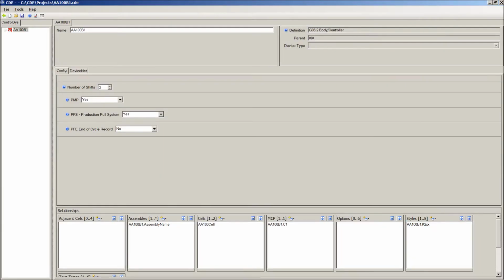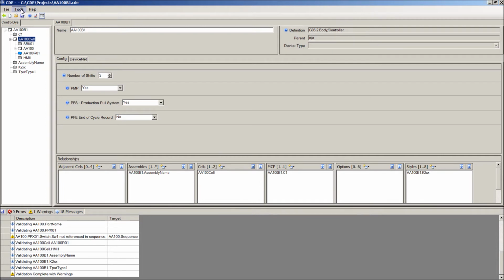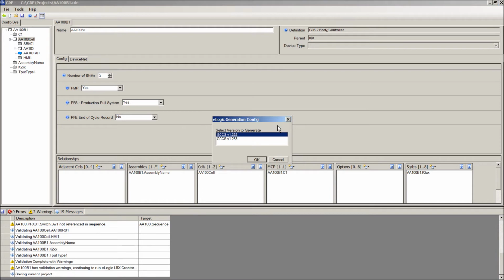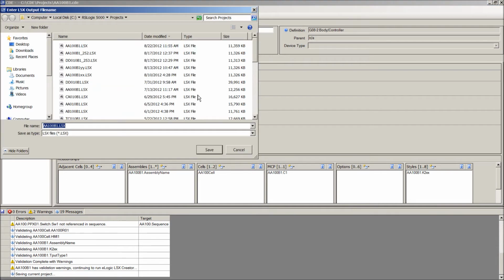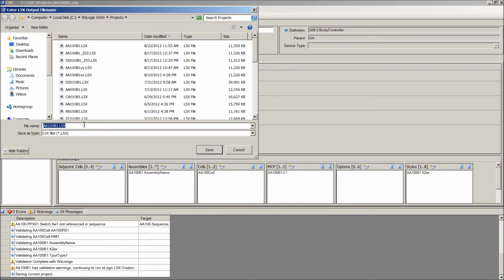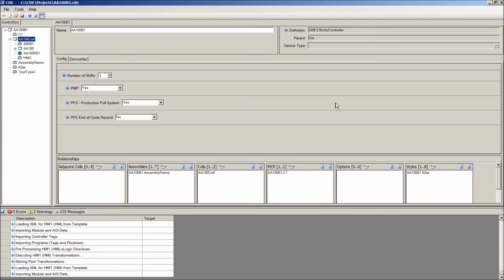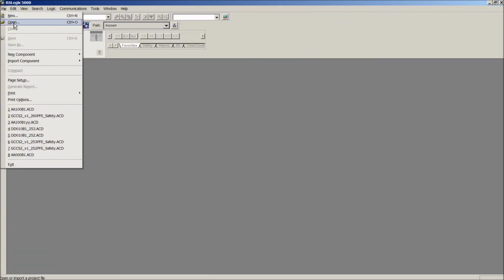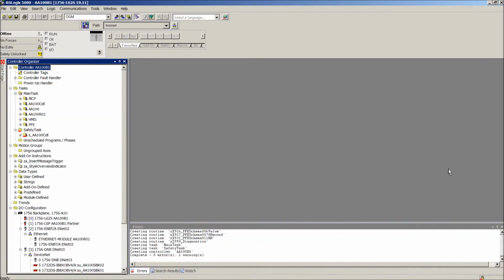GM CDE 교육 영상-08 Logic Generation Mod